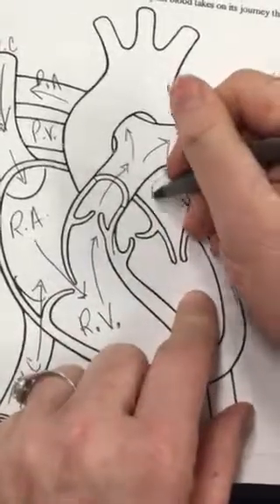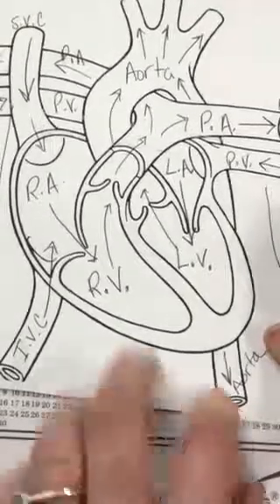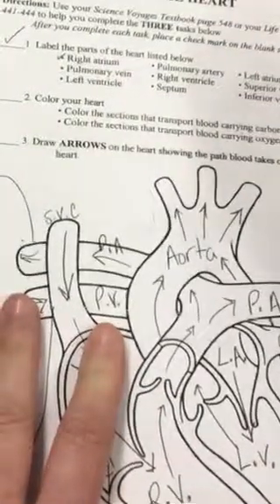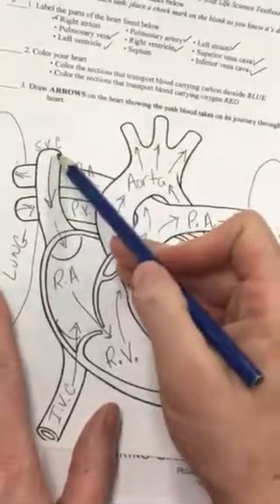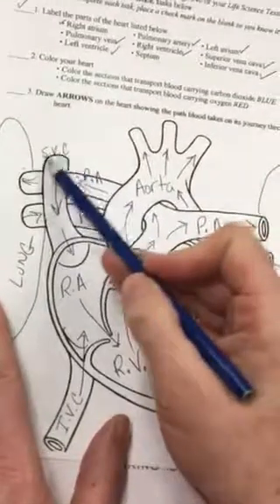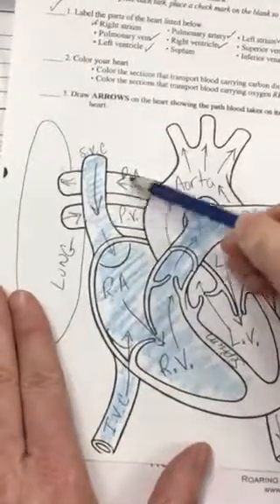Your heart diagram